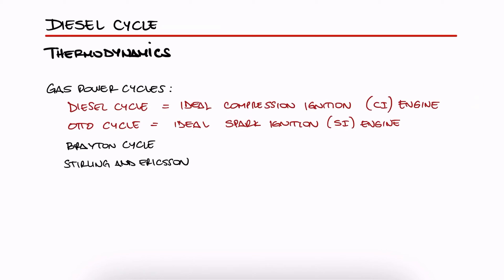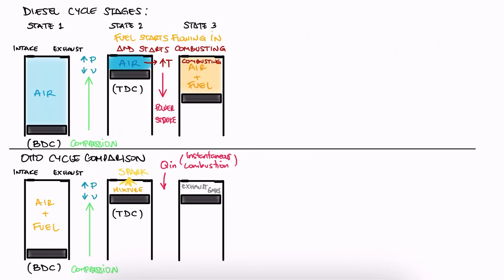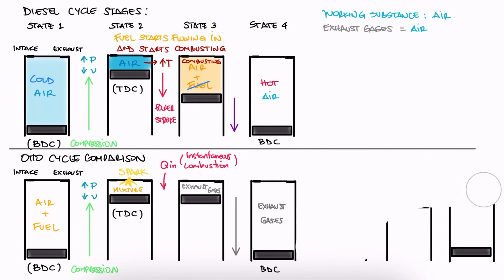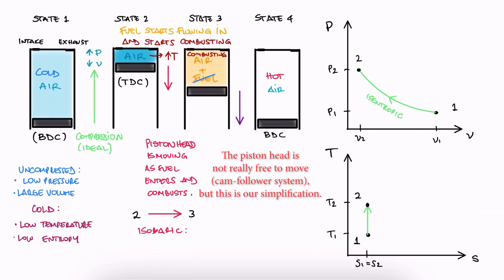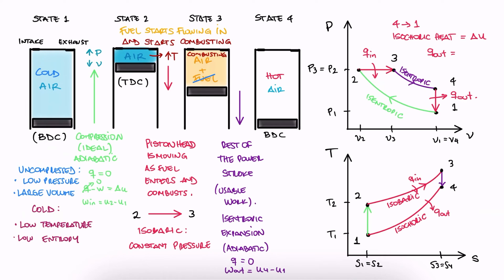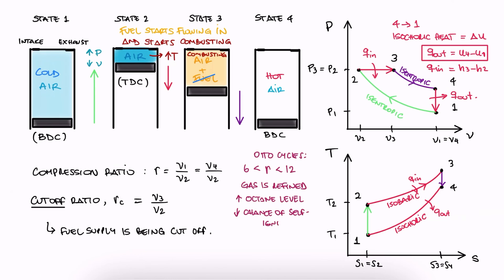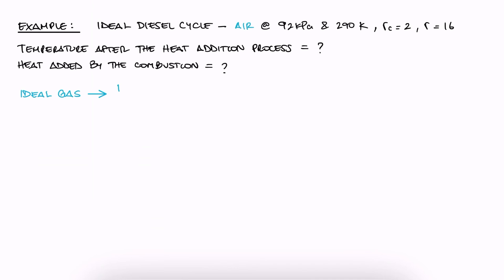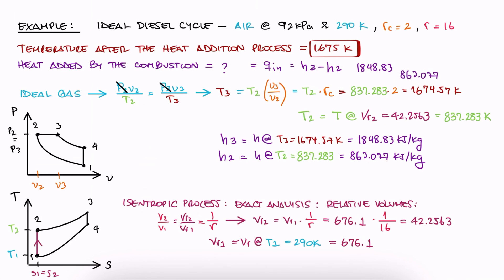Thermodynamics DIESEL CYCLE in 10 Minutes!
Timestamps:

0:00 Gas Power Cycles
0:36 Stages and Differences
3:02 Pv and Ts Diagrams
5:10 Energy Equations
6:07 Cutoff Ratio
6:32 Compression Ratio Values
7:30 Diesel Cycle Example
8:01 Solution

Example 3 (Dual Combustion Cycle)